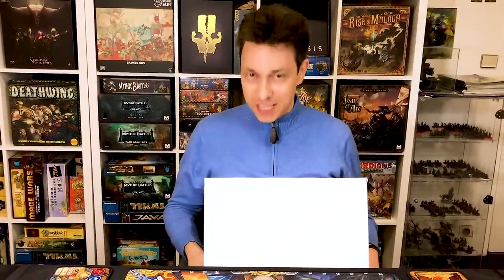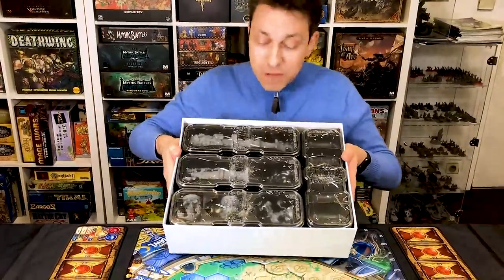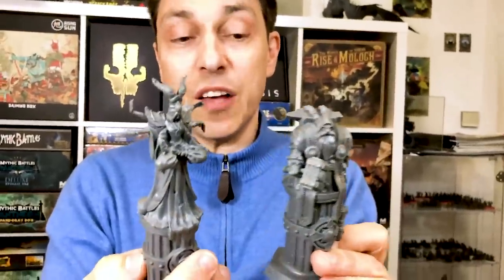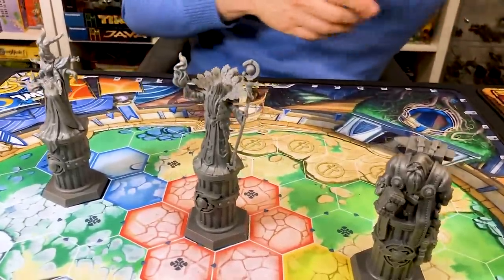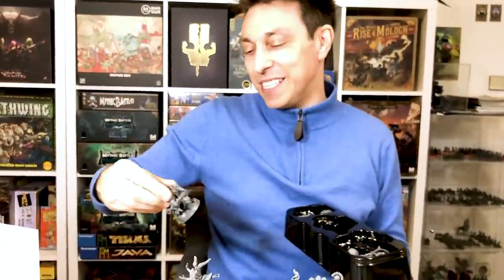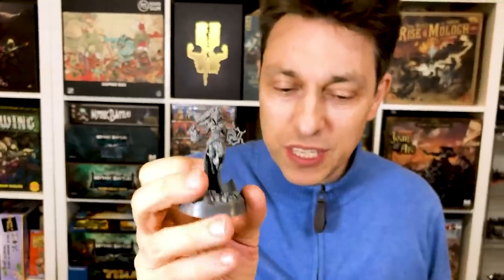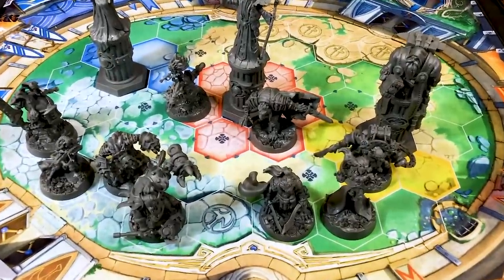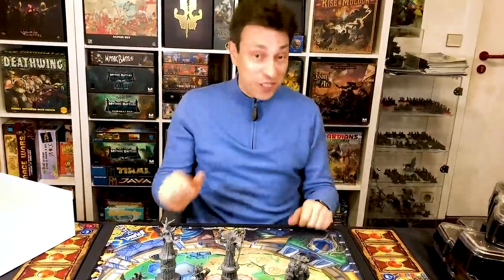Super Fantasy Brawl Trays and Minis preview!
Leo presents us the very first white sample we got from the factory for Super Fantasy Brawl! This includes the trays for the game, and the plastic minis! Excellent component quality, that we are very excited about!